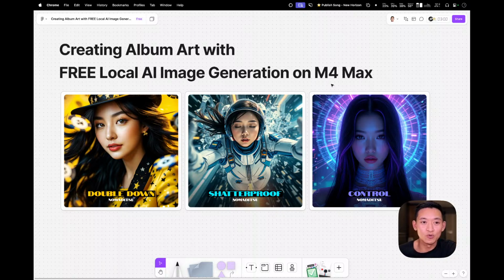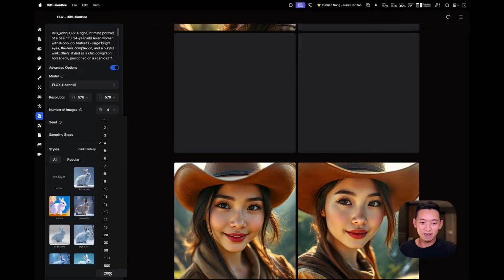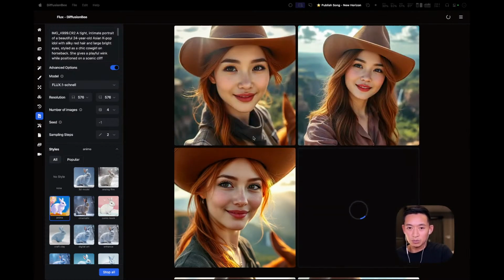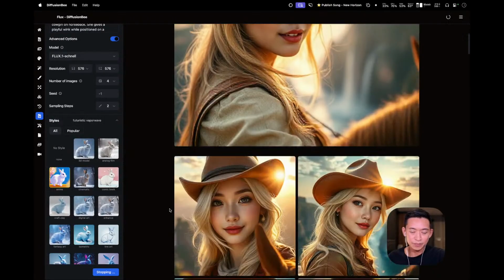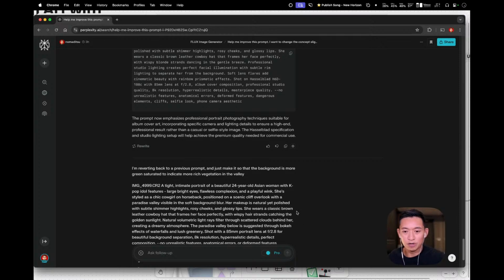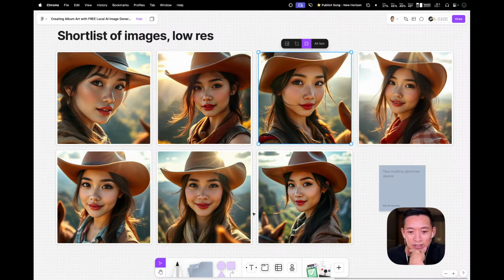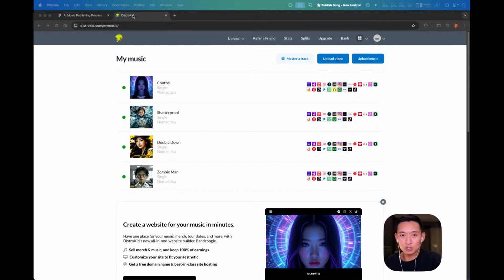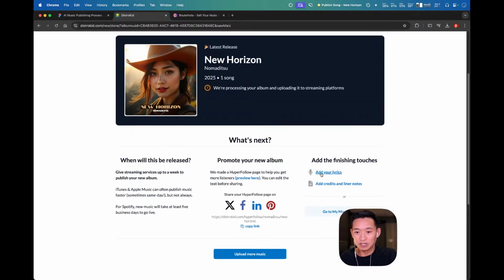How I Made Stunning AI Art On My Mac For Free! | AI Album Art Tutorial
Join me as I share my entire process for creating album art for AI music.
You will see how I go from idea, to prompt, to final album art, to published AI music single in one session!

We cover:
- AI image generation workflows
- DiffusionBee with FLUX
- Designing in Figma
- Publishing your music to Spotify, YouTube Music, Apple Music and more with Distrokid

All art created for my 30+ track album,  "Mind Set", was created using this process.